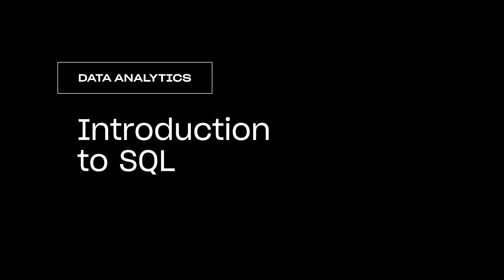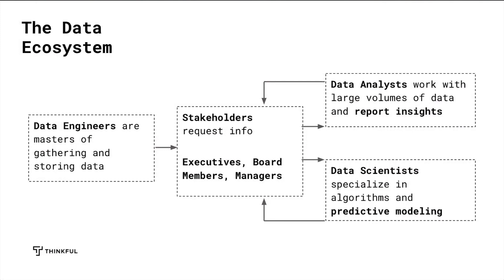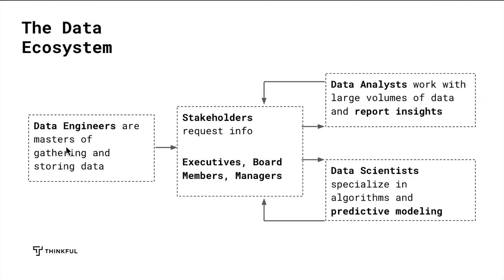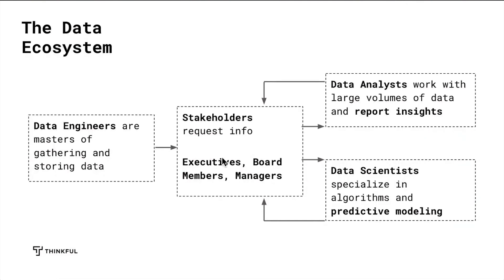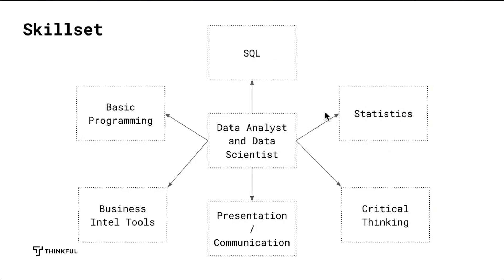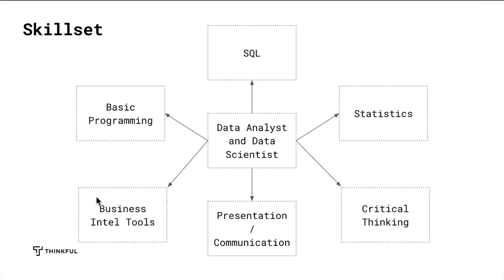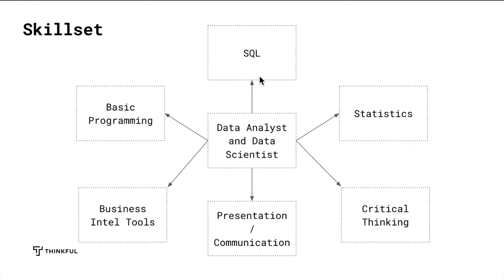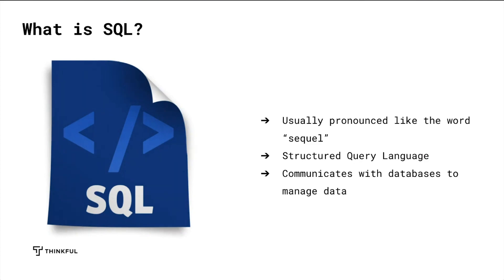SQL Tutorial: Learn the Basics in 15 Minutes [Part 1 of 2]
This video is an introduction to learning SQL, one of the most common programming languages used to extract and analyze data. Learn why this language is so important for a career in data analysis.

What is SQL:

SQL (Structured Query Language) is the most ubiquitous language for data scientists and data analysts. SQL is a common database query language that allows you to build a database, retrieve the information you need, and work with that data in a structured manner.

Why You Should Know SQL:

SQL is now used in every industry, by companies of all sizes. It’s a critical skill for anyone pursuing a career in data science or data analysis. If your work relies on manipulating large datasets, you’ll use SQL to quickly find patterns and gain insights.

Because it’s such a powerful tool, companies value having people with strong SQL skills on their team. Anyone who uses data to make decisions will benefit from knowing the fundamentals of SQL.

What You’ll Learn In This Video:

This video serves as a first introduction to SQL for beginners. If you’re wondering what SQL is used for and whether you should invest your time into learning this programming language, this is a great place to start.

We’ll cover:
- Why you might want to learn SQL
- SQL basics and syntax
- The data ecosystem: a visualization of how data scientists, data analysts, engineers, stakeholders and executives work together
- Other related skillsets required of a data scientist or analyst
- Why SQL is so important for companies of all sizes
- An introduction to related database systems like MySQL and Microsoft SQL Server

Video Chapters:

01:18 - The Data Ecosystem
05:23  - Skillset
10:06  - What Is SQL
11:43  - Who Uses SQL
15:23  - Other Database Systems

Next Steps & Additional Resources:

- Browse more of our webinars about coding, data analysis, and tech careers

Follow us for expert insight into launching your tech career, and the latest data news.

About Us:

Thinkful offers online tech courses in software engineering, UX/UI design, data analytics, data science, product management and digital marketing. Our students learn the skills top employers are looking for. And thanks to our tuition refund guarantee, if you don’t get a job within six months of graduating, you don’t pay a cent. Every course comes with a personal mentor who’s experienced in the field, as well as career coaches and an academic success manager.

Visit thinkful.com for more about our courses, and the benefits you get with a Thinkful education.